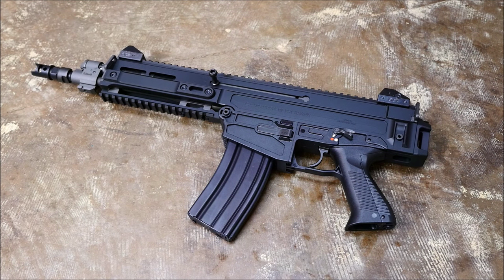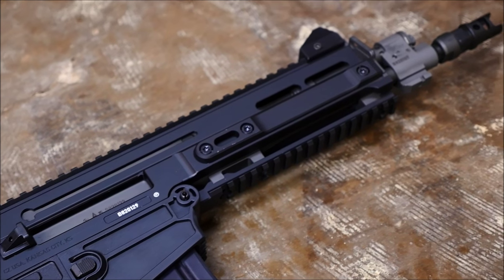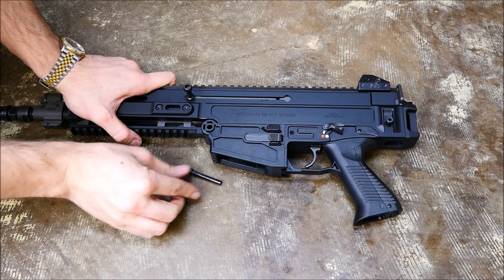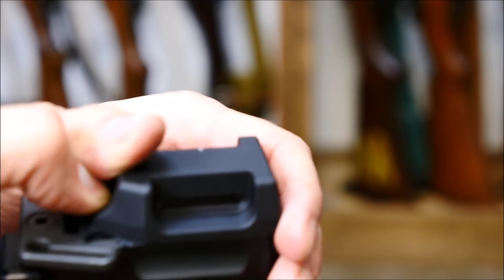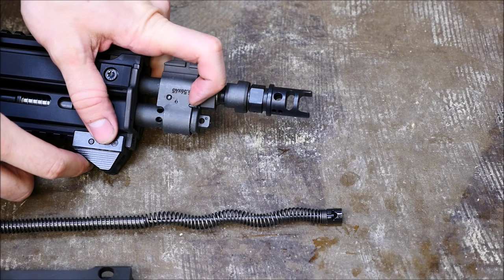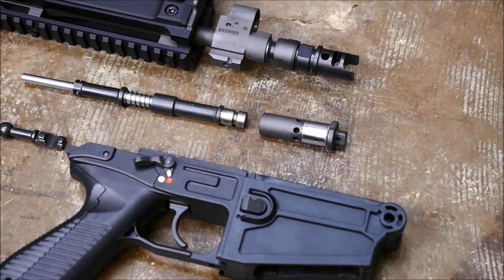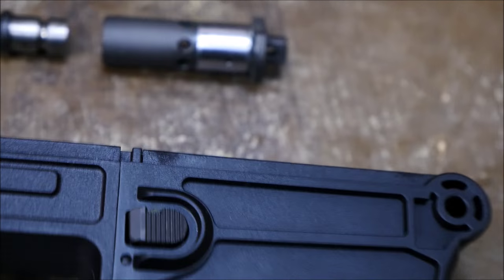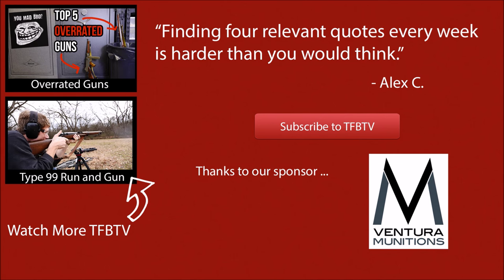CZ805 BREN Field Strip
The CZ805 BREN pistols are the importable versions of the new Czech assault rifle. They don't seem to be getting much love here in the States yet, but in this field strip we hope to showcase what makes these guns unique.